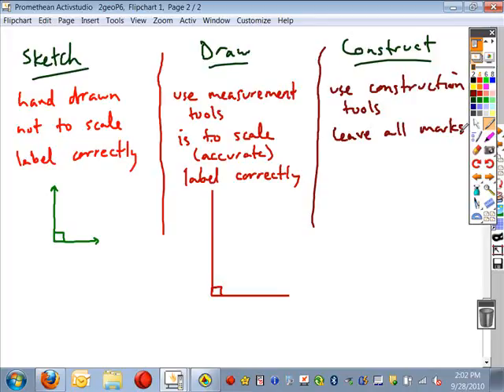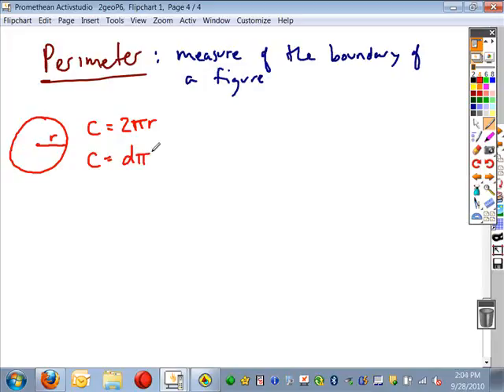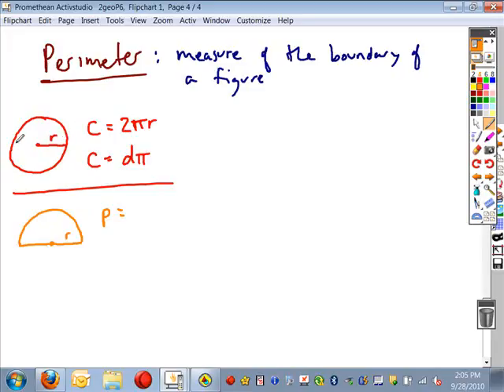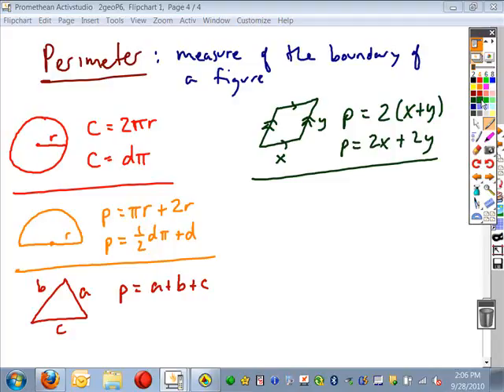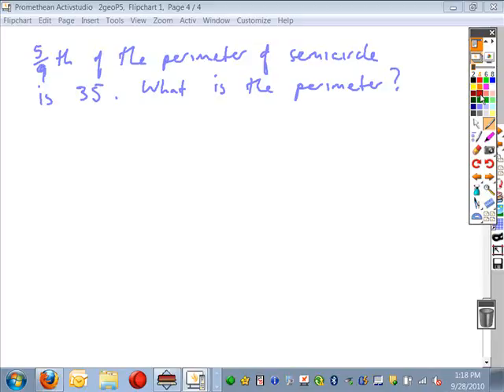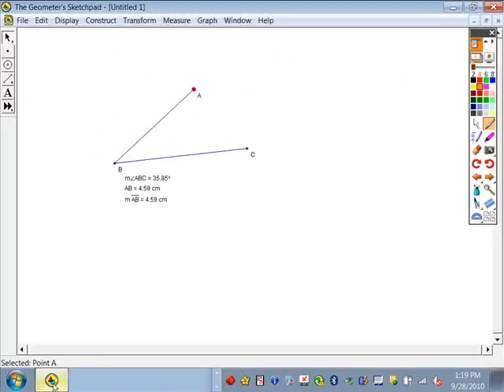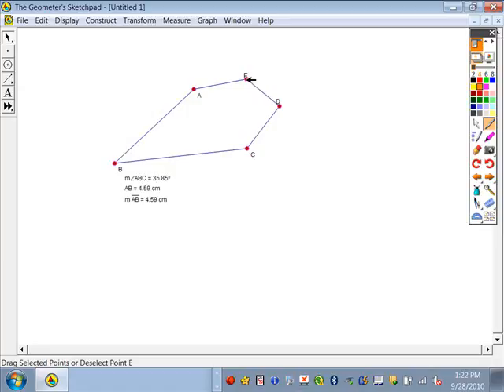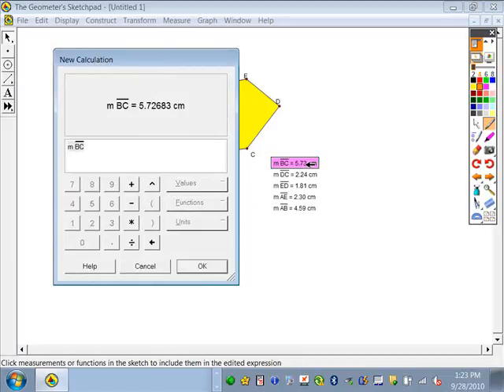2.1geo_perimeter.wmv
perimeter